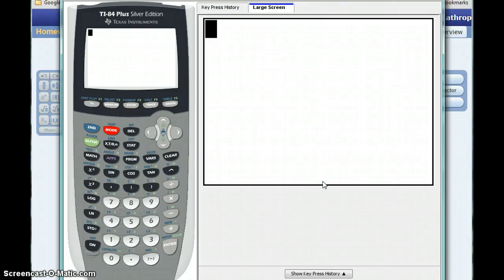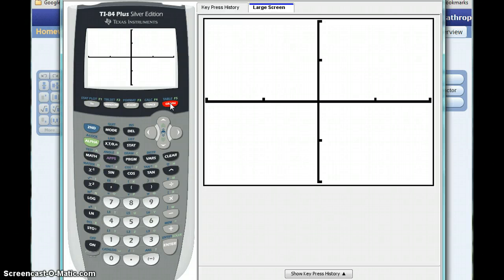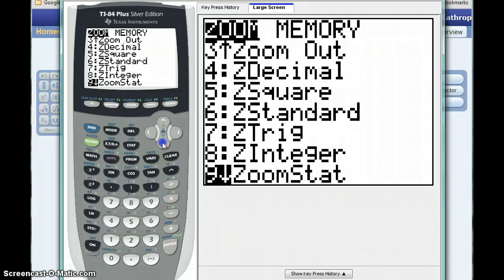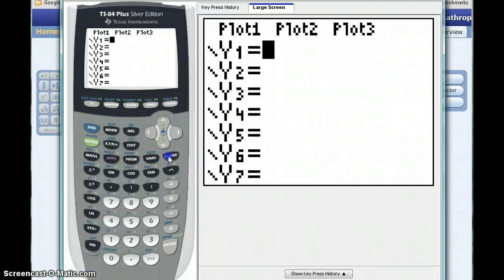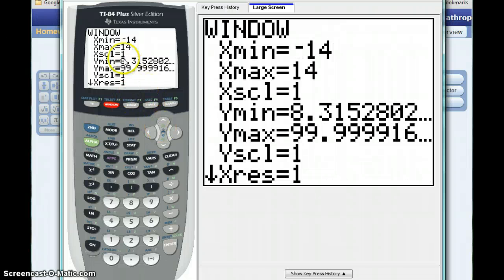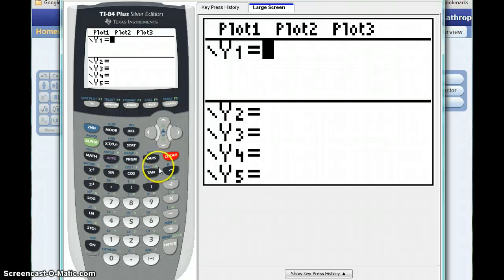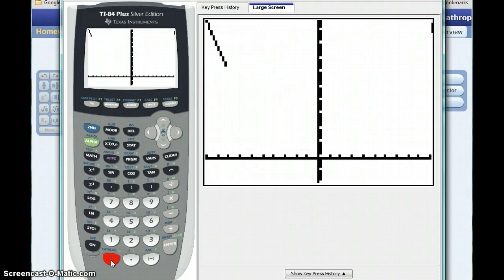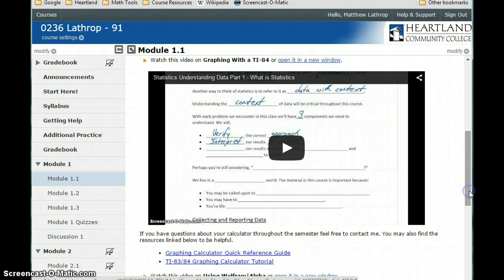Busi Calc Graphing with a TI-84